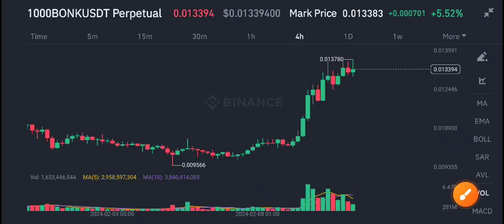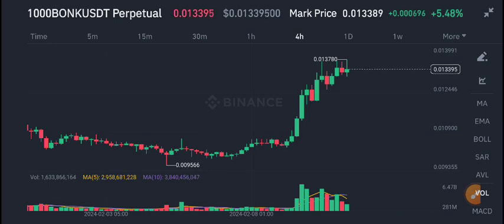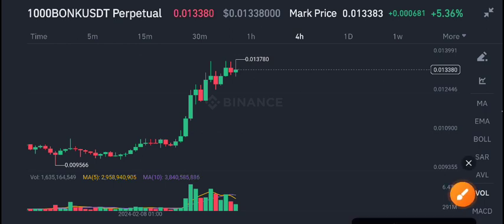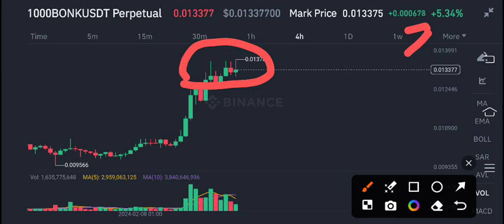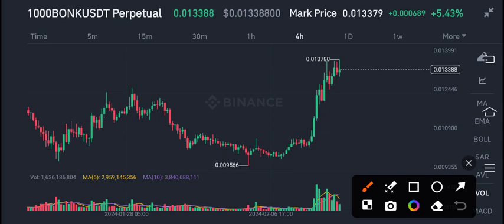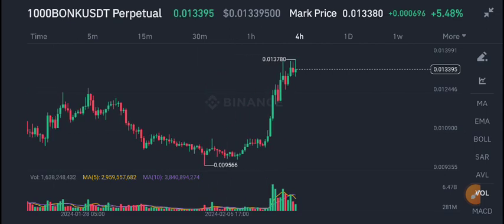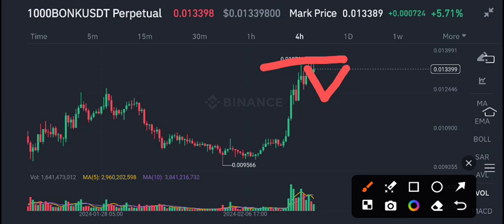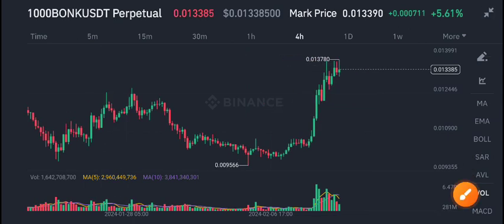Bonk coin Price Today! Bonk Price Prediction! Bonk News Today